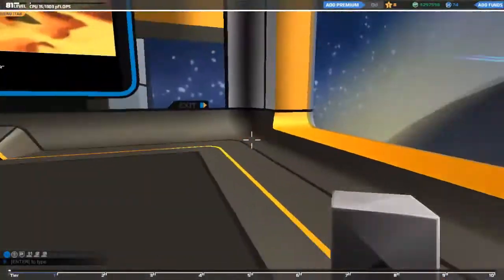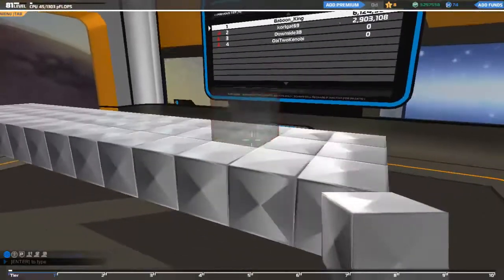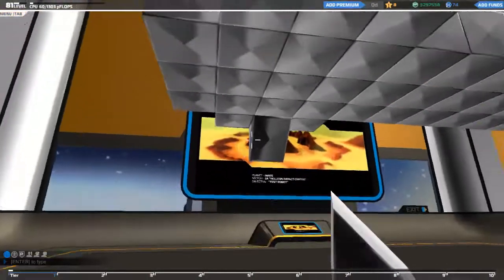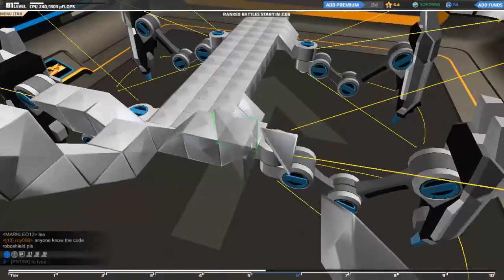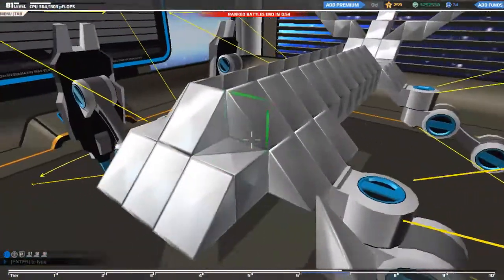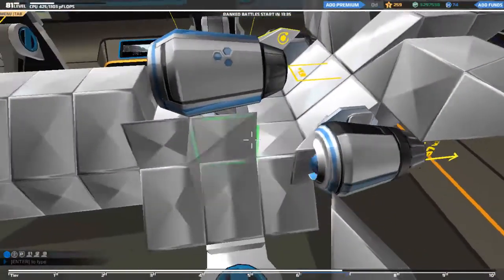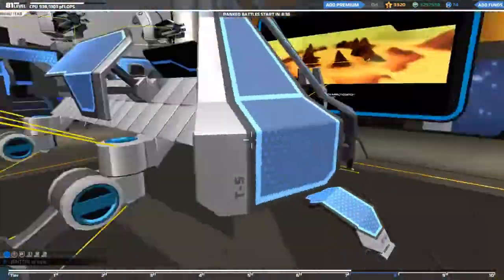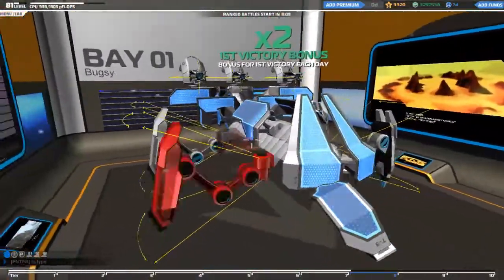RoboCraft Tutorial - How to design a Plasma Walker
In this tutorial, I will show you how to design a plasma walker and show off in practice how it performs.